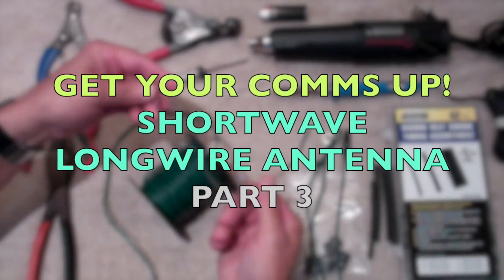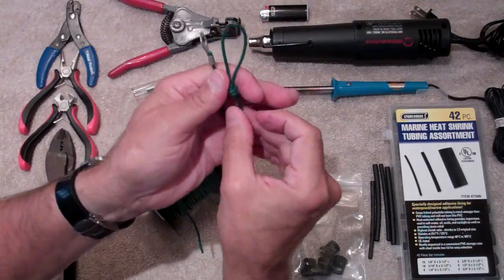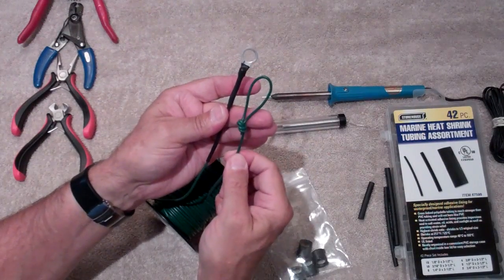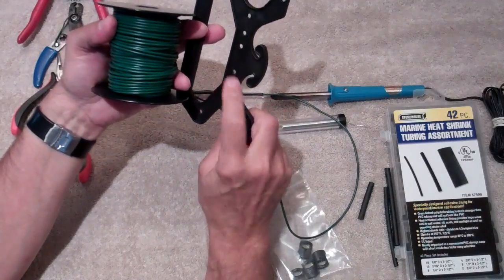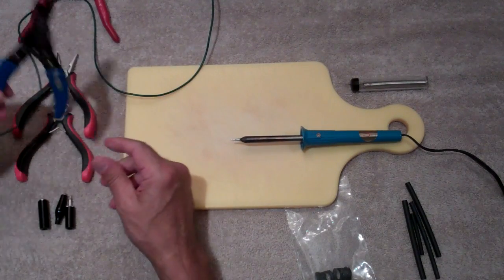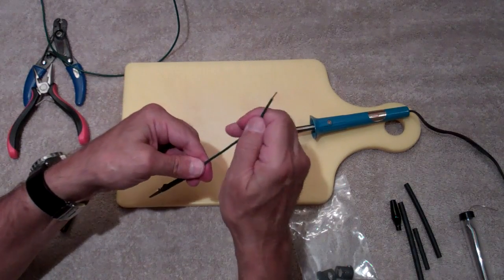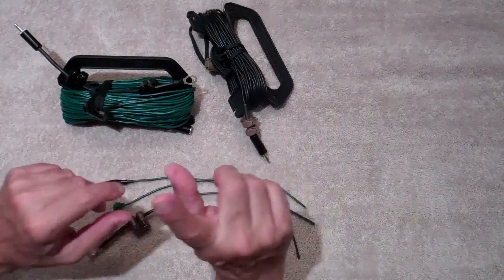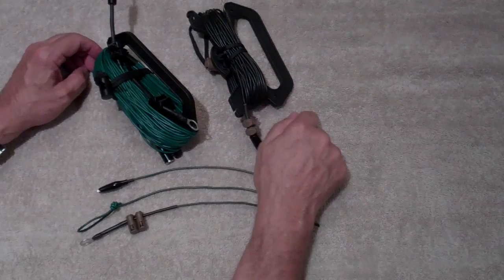GET YOUR COMMS UP! SW Long Wire Antenna Project - Part 3